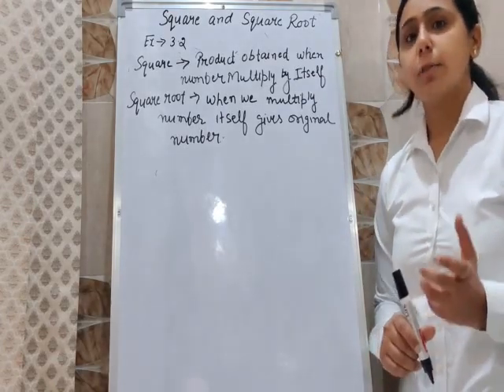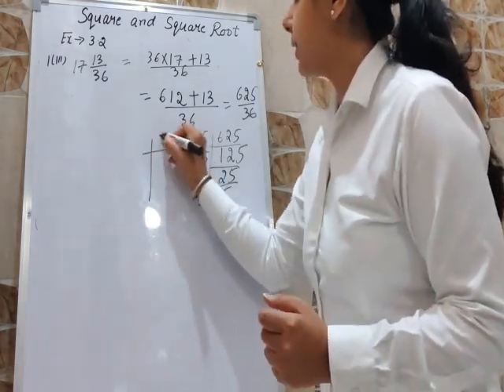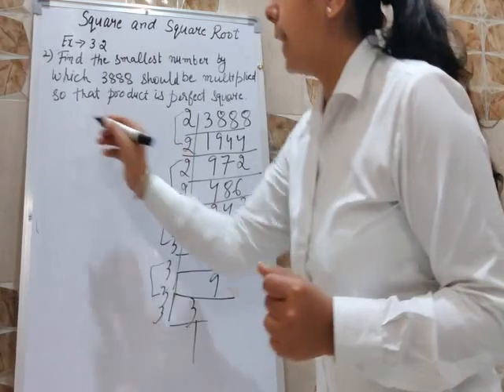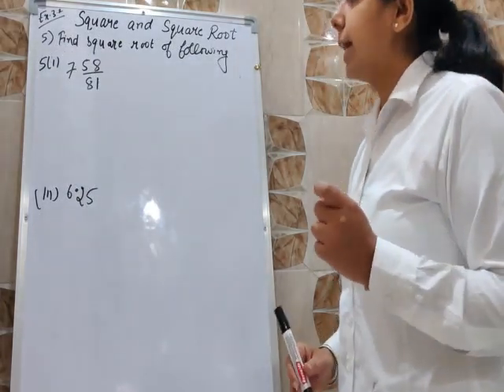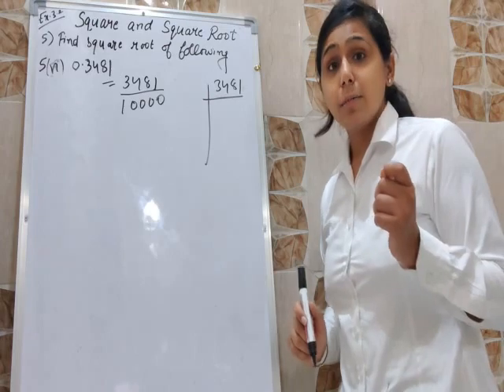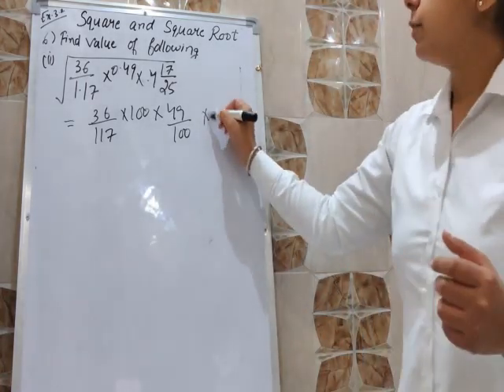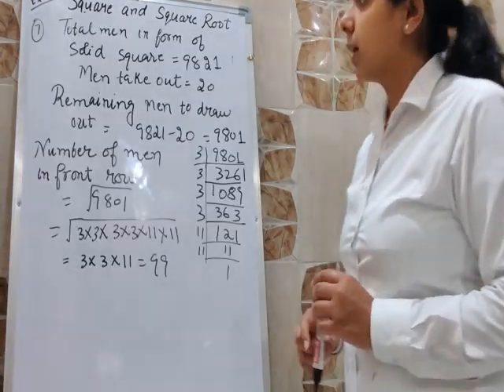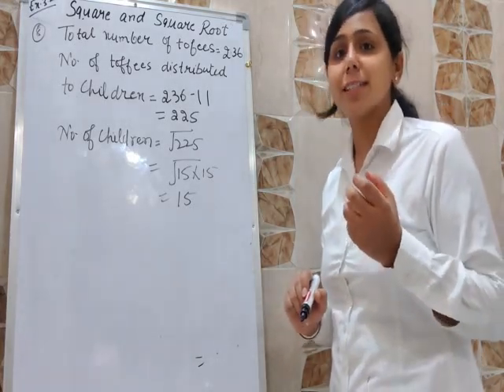Square and Square Root Method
Icse maths chapter 3 ..